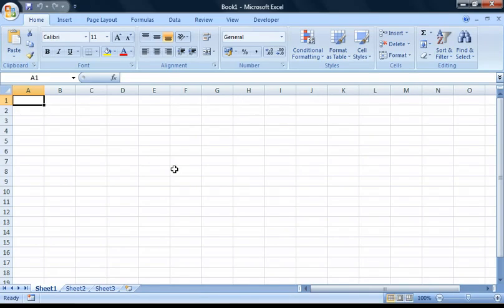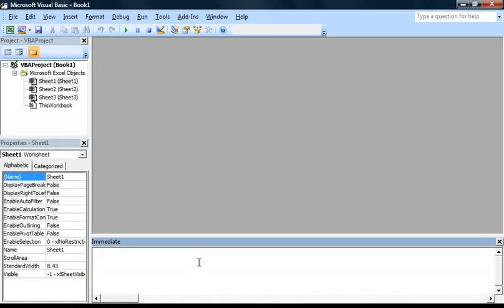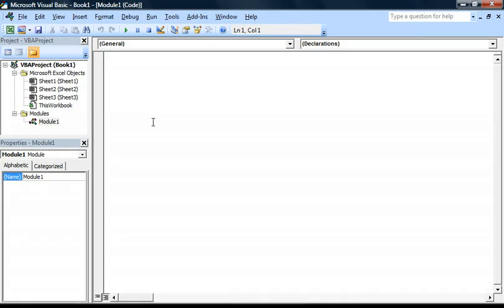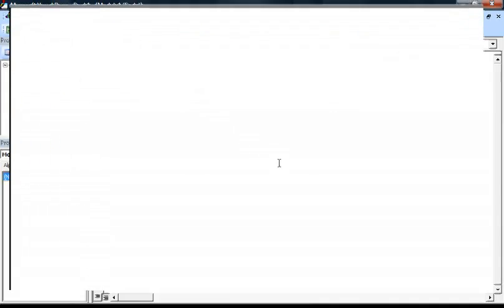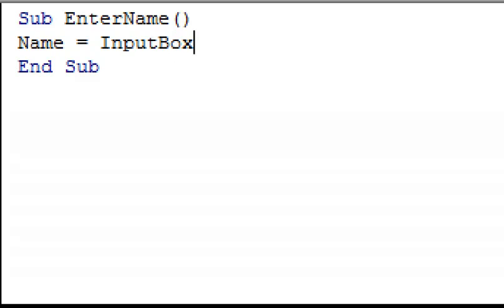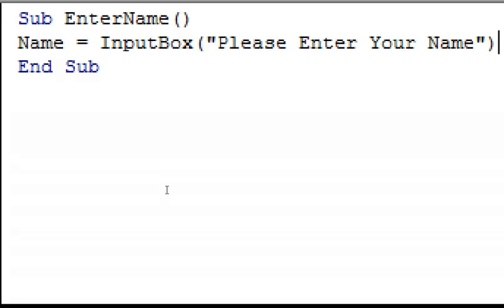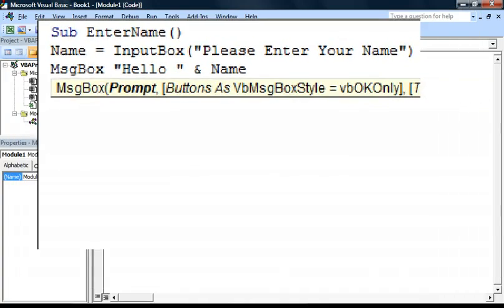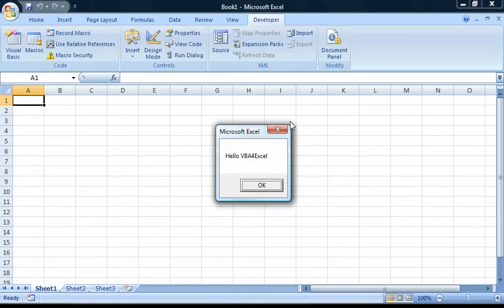Excel VBA Beginner Tutorial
An introduction to the visual basic editor in excel. or stay up to date on our Facebook